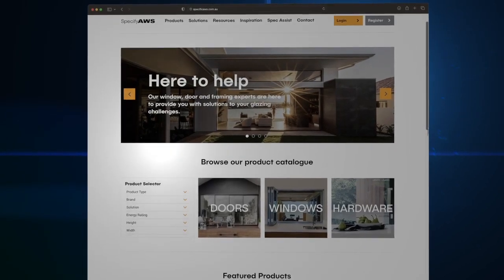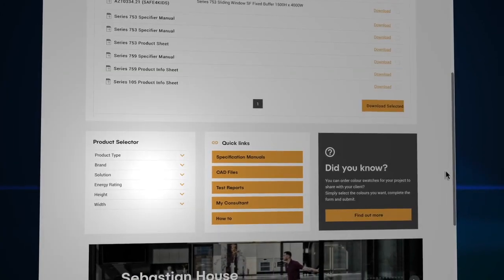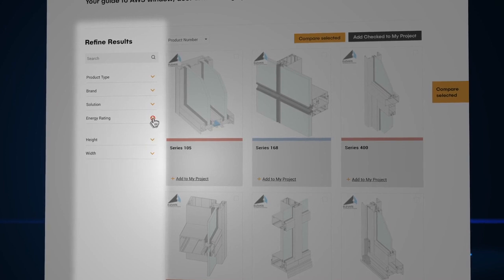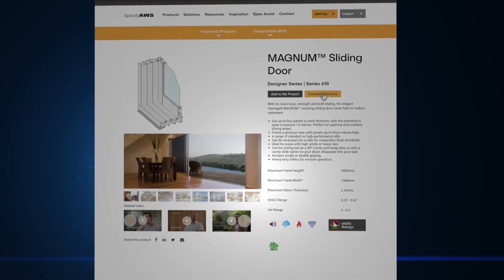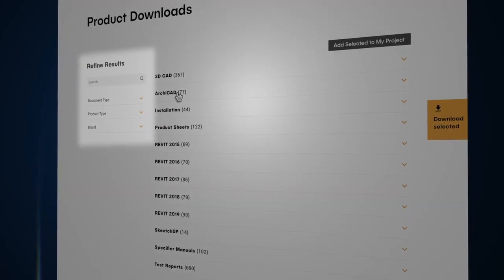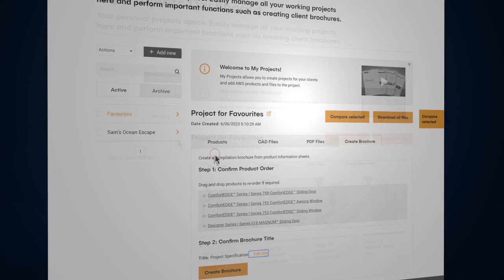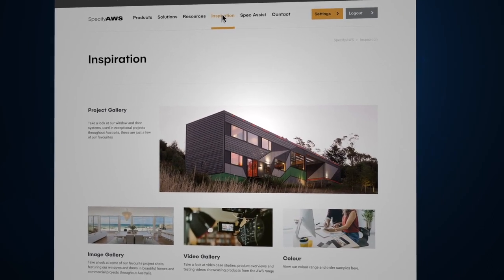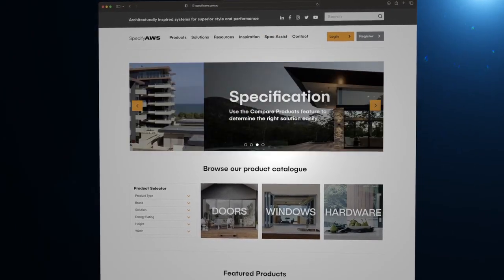SpecifyAWS 2.0 Overview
SpecifyAWS 2.0 is a tool for architects and designers to improve window and door specifications, featuring new look and feel, plus functionalities for product comparisons, dashboard with quick links, filtering options, product details, information sheets, specifier manuals, 2D CAD Files, Revit and ArchiCAD BIM libraries, videos and project case studies. There is also a helpful MyProjects tool allowing you to save products to individual project folios to help organise your specifications.